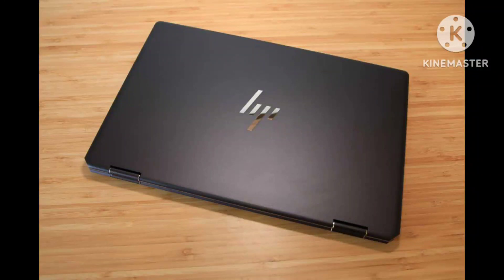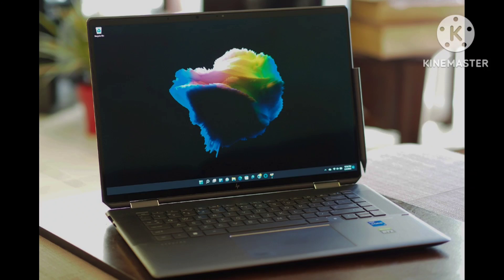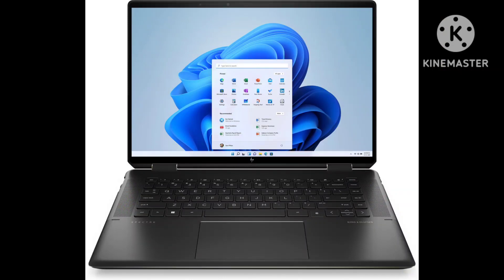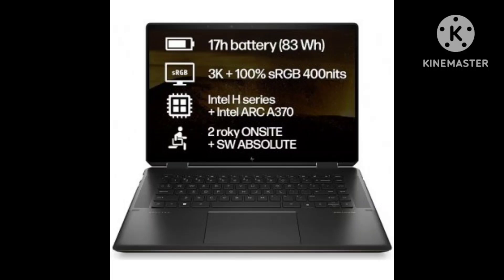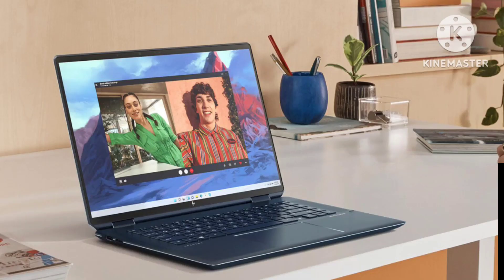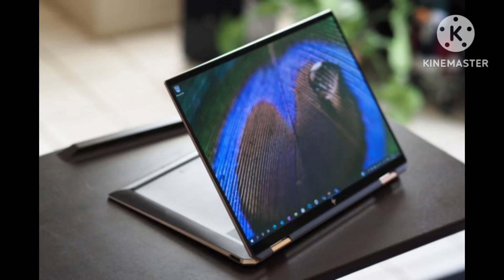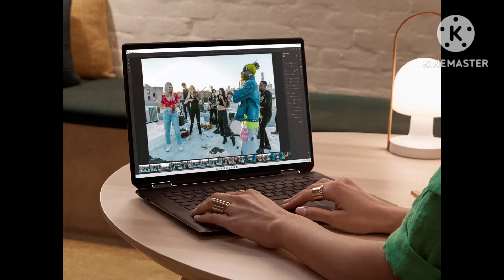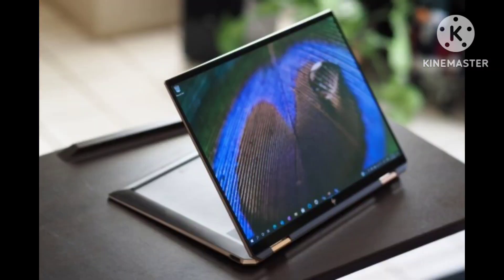HP SPECTRE X360 16 2022